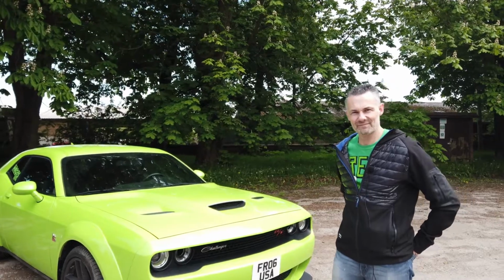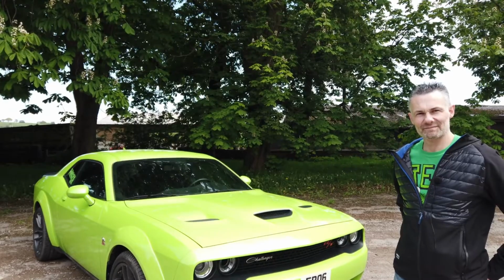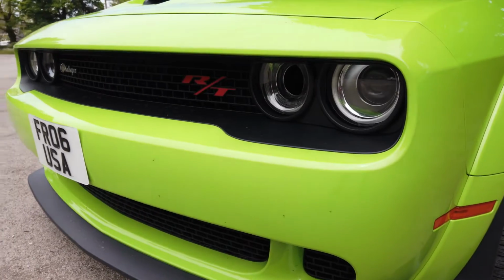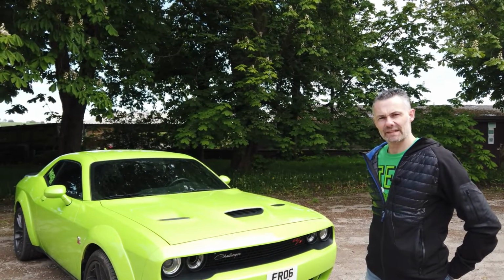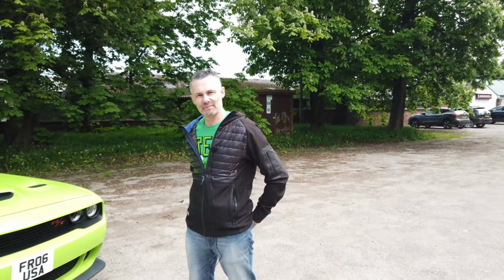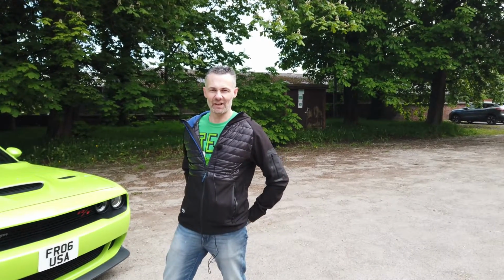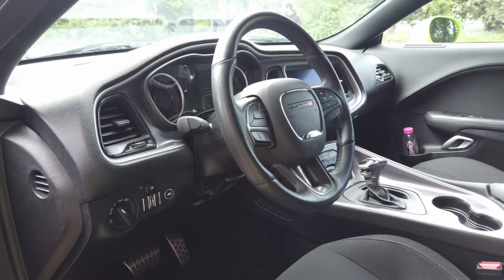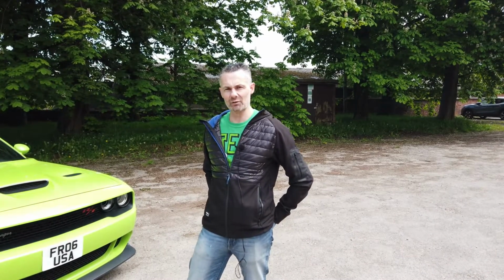BRUTAL *500BHP DODGE CHALLENGER* IS A MONSTER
Whats happening guys, in todays video we feature martins 2019 dodge challenger wide body which is probably the rarest car I've had on the channel so far and definitely the biggest displacement!